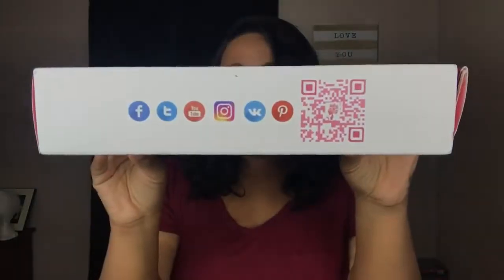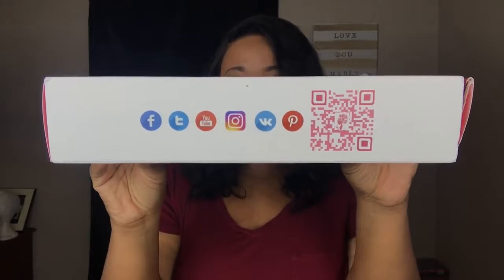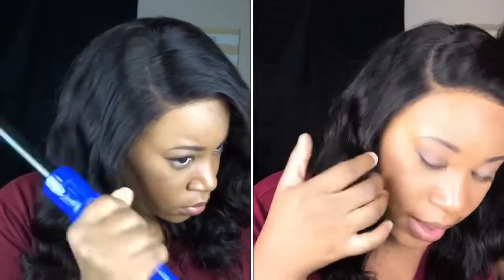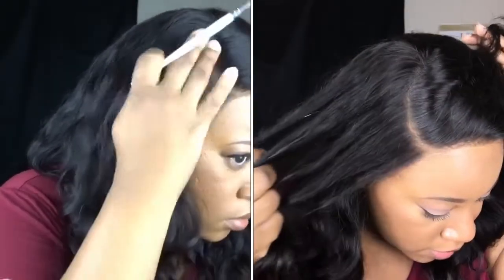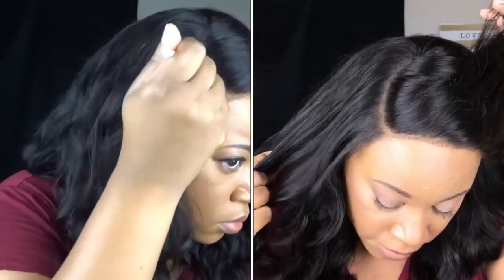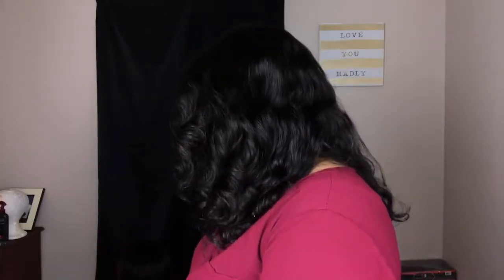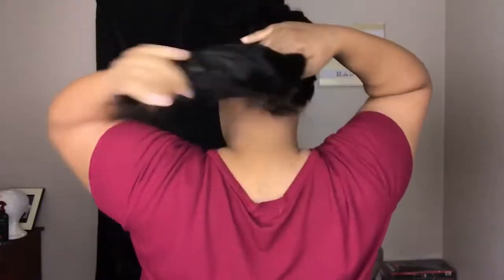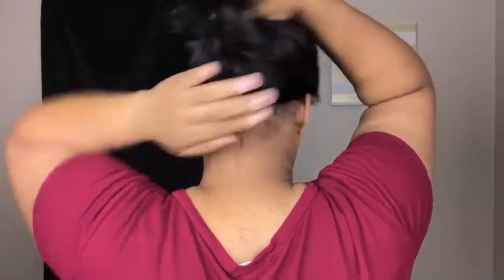Affordable Wavy Bob Wig 360 Pre plucked Bob Wig Lwigs